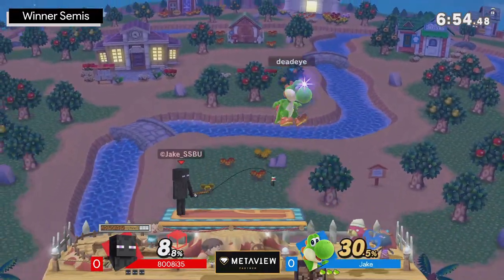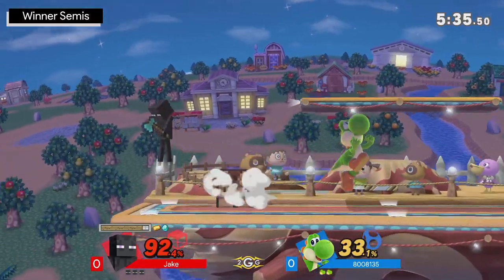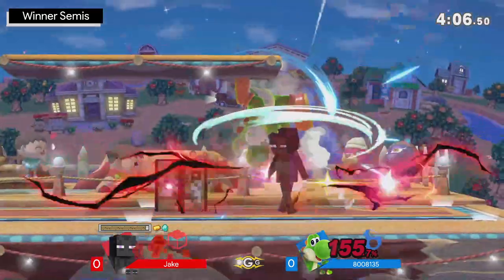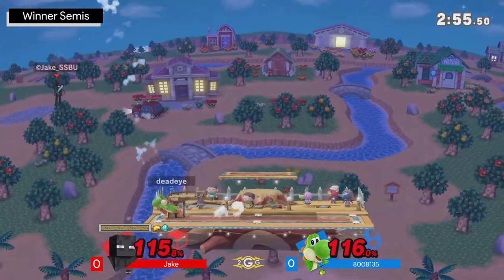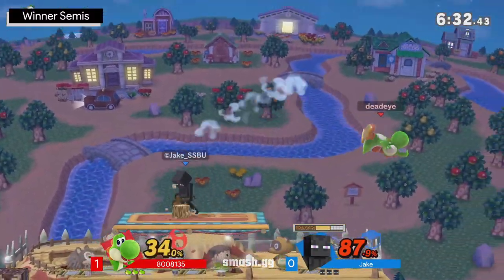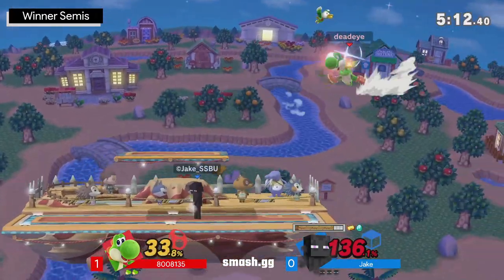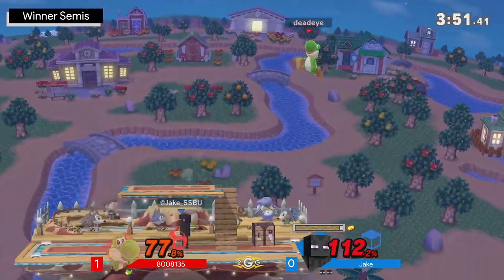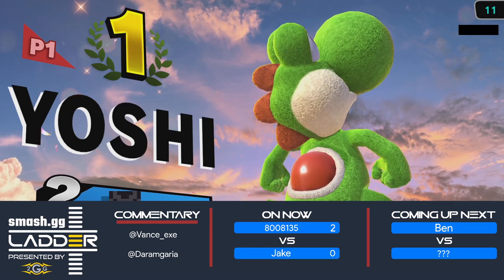smash.gg Ladder Day 2 - 8008135 (Yoshi) Vs. Jake (Minecraft Steve) Winners Semis